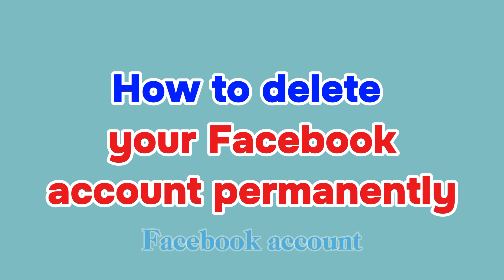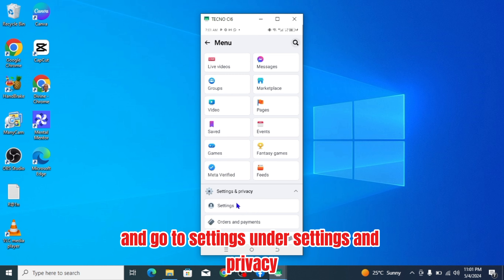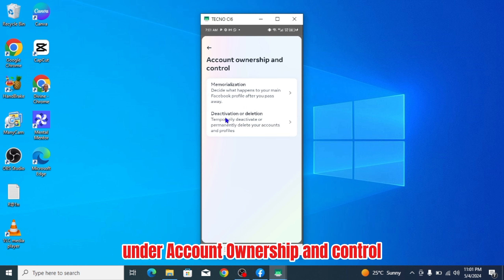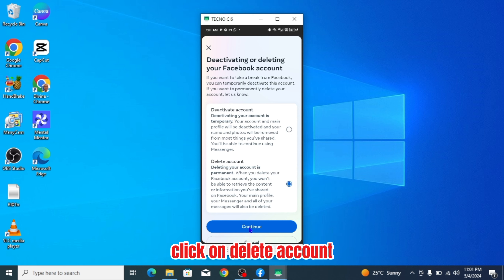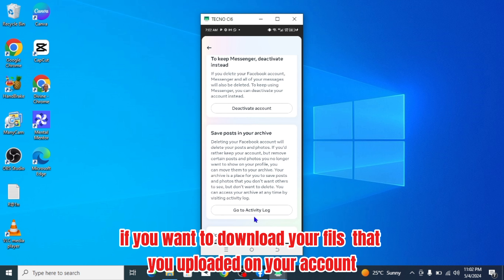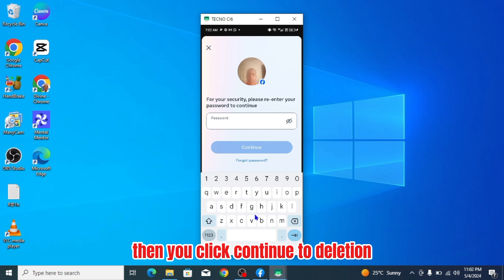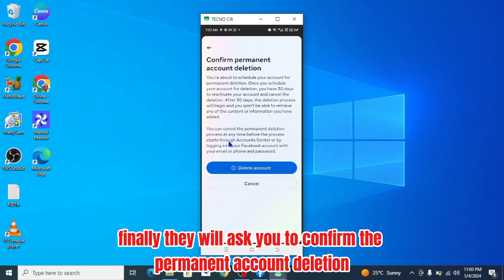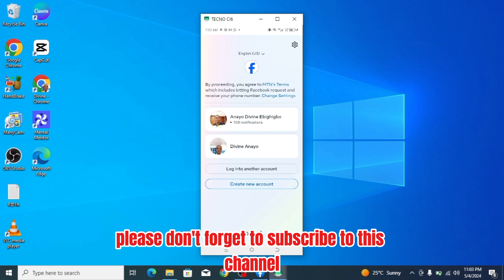How to delete Facebook Account || Easy way to delete Facebook Account permanently